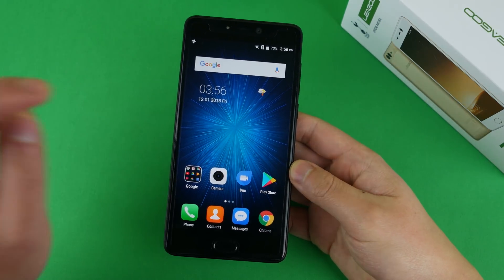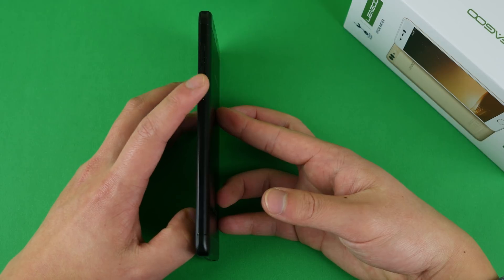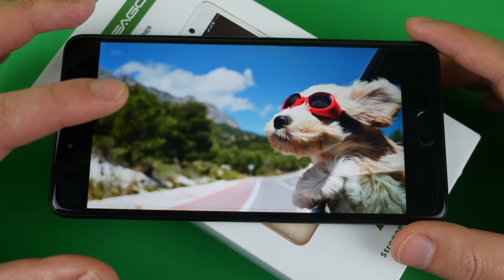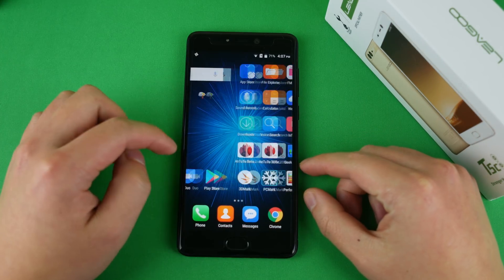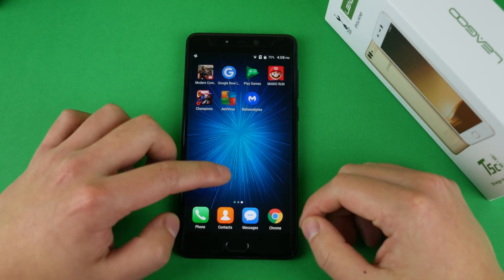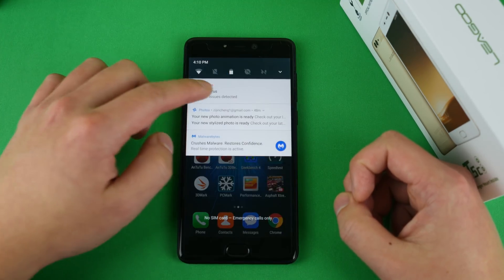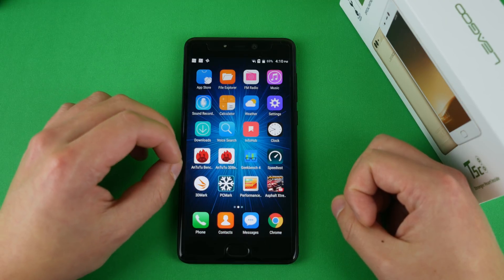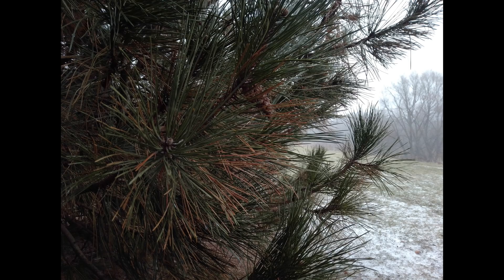Leagoo T5c Review - Spreadtrum CPUs, Meltdown, Trojan Viruses....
My Leagoo T5c Review! In this I talk about Spreadtrum CPUs, Intel's Meltdown, Trojan Viruses...

The Leagoo T5c which runs off Intel's Airmont architecture, a 14nm FinFET process, will not be affected by Intel's meltdown because it does not perform out of order execution. The Spreadtrum SC9853i is safe!

Leagoo T5c Specifications:
Spreadtrum SC9853i Octacore Processor
5.5" 1920x1080 IPS LCD
Android 7.0
3GB RAM, 32GB ROM
13MP/8MP Camera
3000mAh Battery